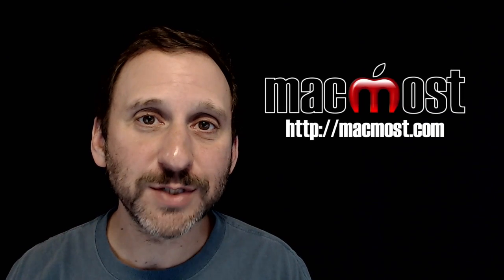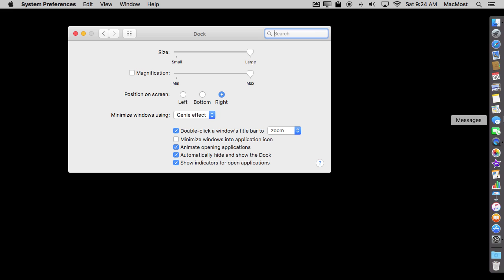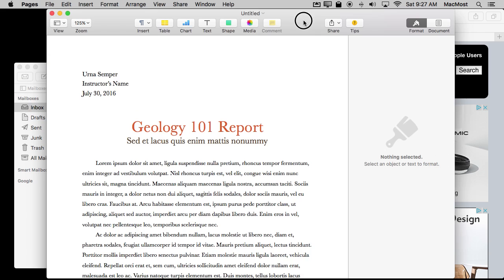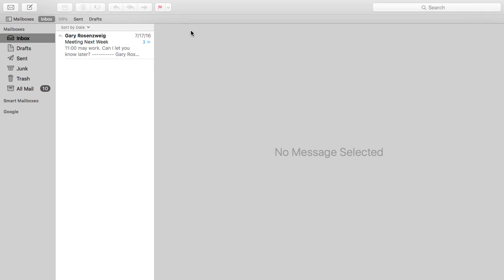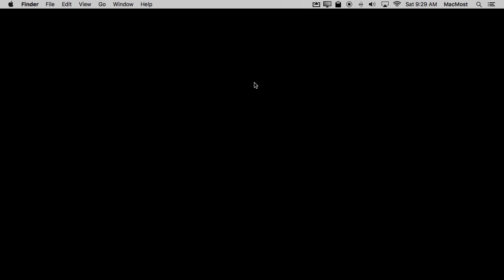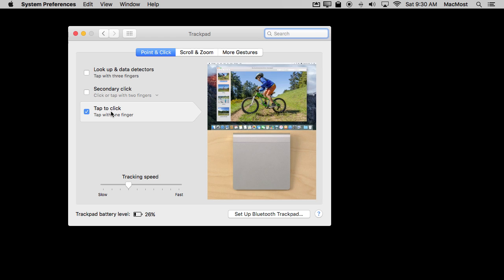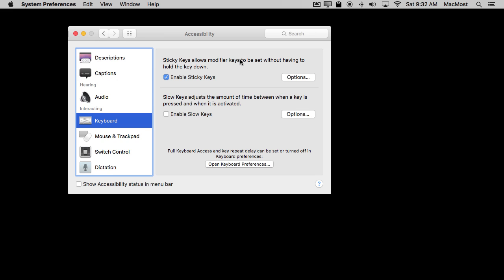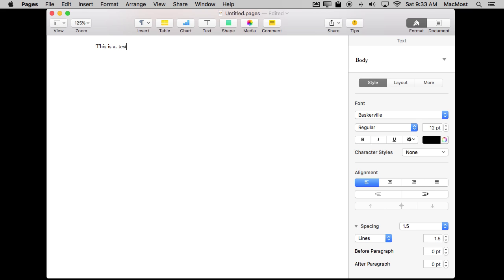Getting Out Of Your Comfort Zone on Your Mac (#1220)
Most computer users get accustomed to how they use their computers. But OS X includes many customizable settings that you may like better. Look at how you can use a vertical dock, full screen apps, tap-to-click and sticky keys to alter your Mac user experience.